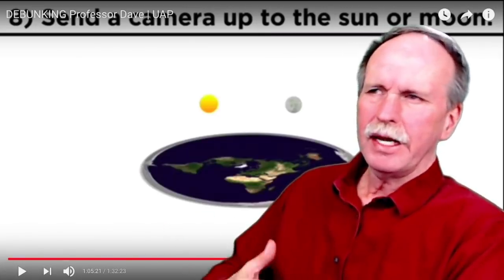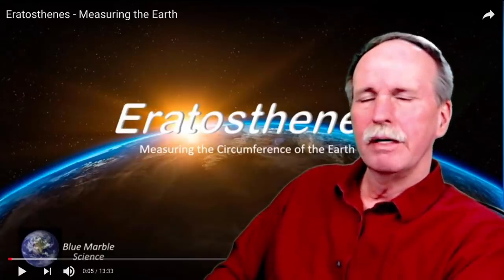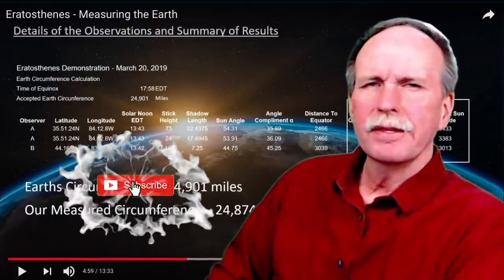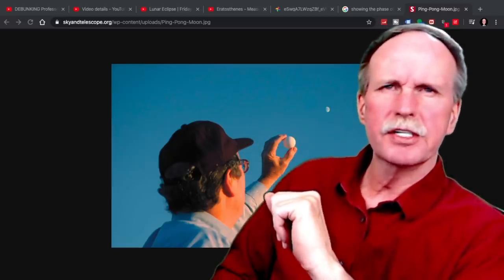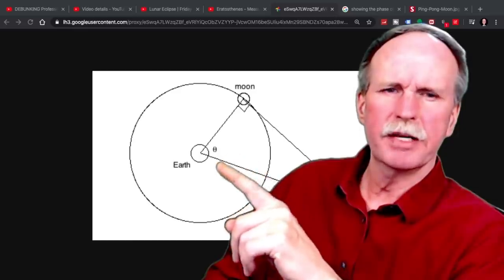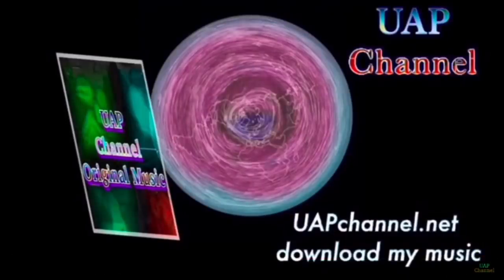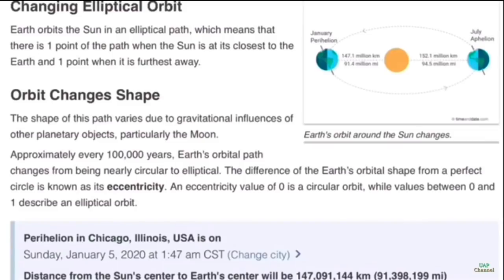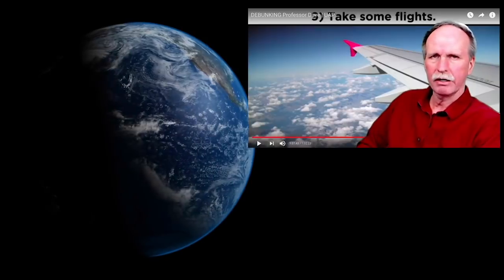Go to the Sun and Moon | Professor Dave's Challenge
If the Sun and the Moon are local, why haven't we gone to them?  Or at least why haven't we closed the distance to the point we have a change in their angular size?  Even 20 miles closer with a total distance of 3500 miles should change the size by a measurable 5%.

Bob's Websites
Check them OUT: